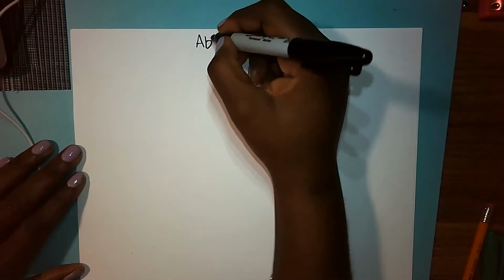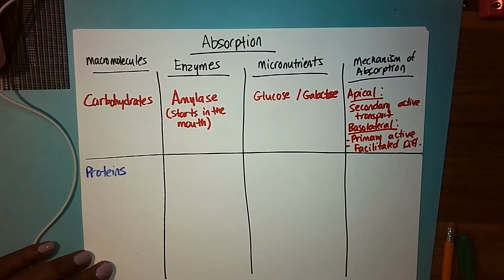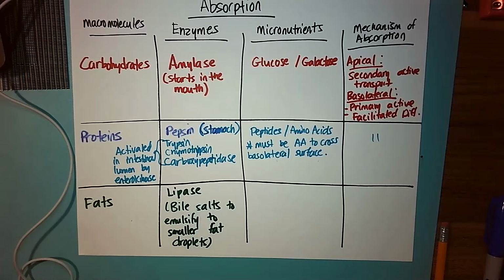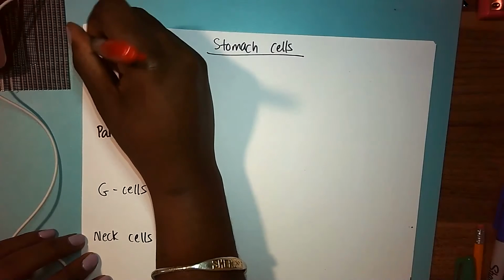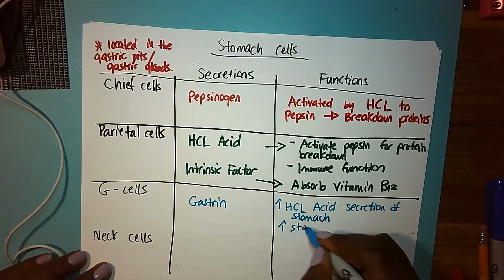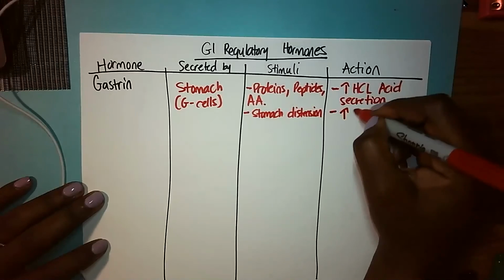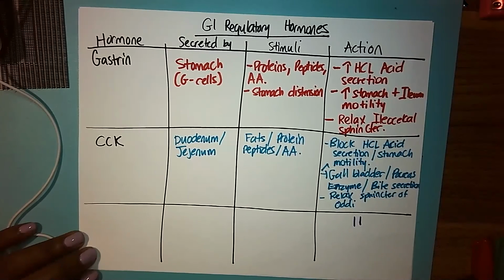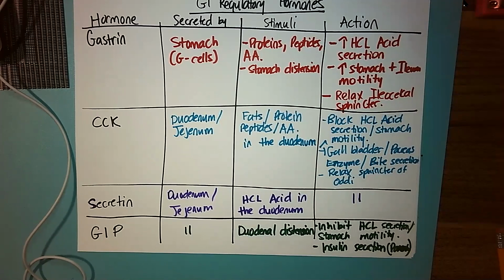BIO2520 6 18 20 Part 3